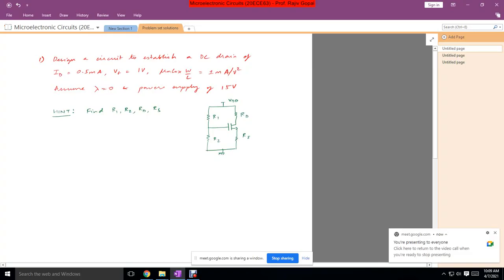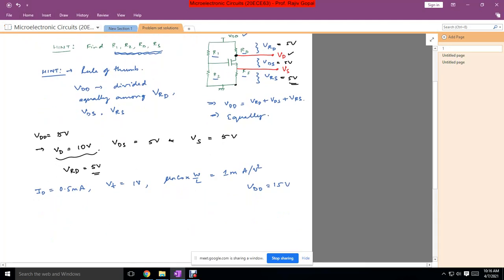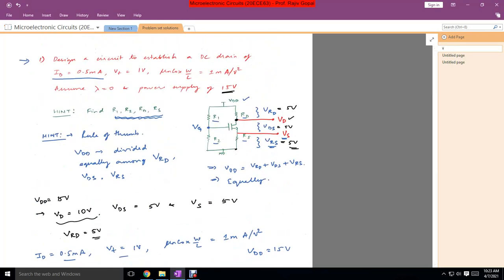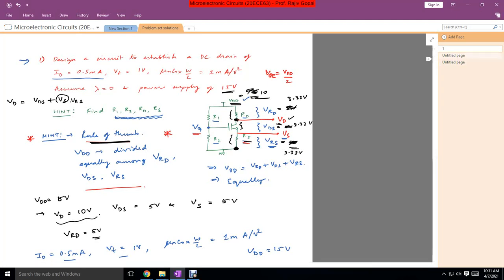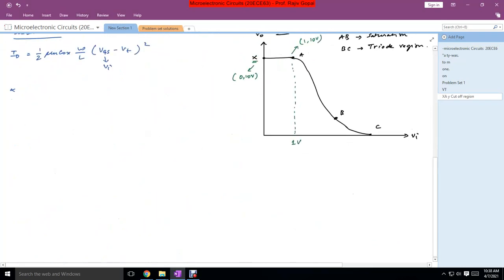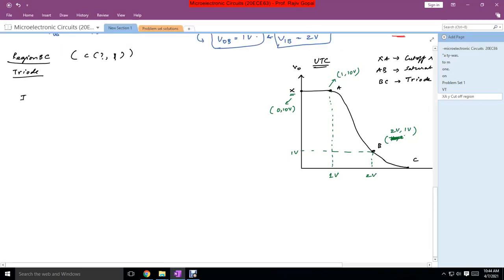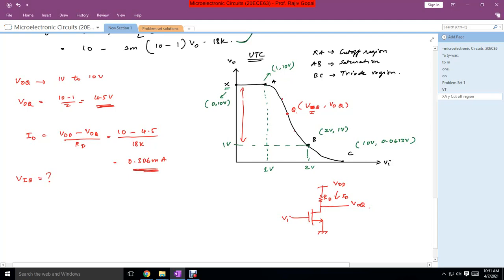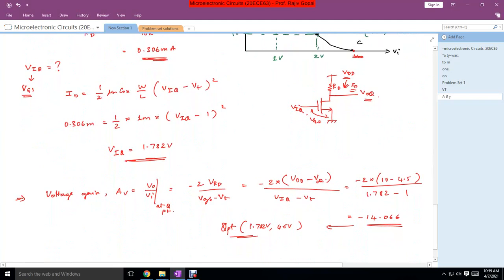M1 Problem set 1